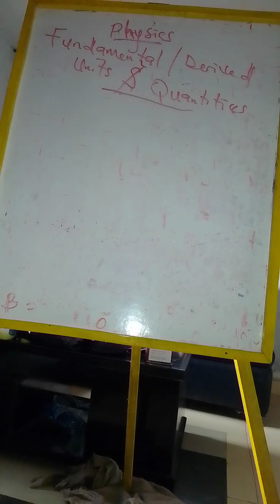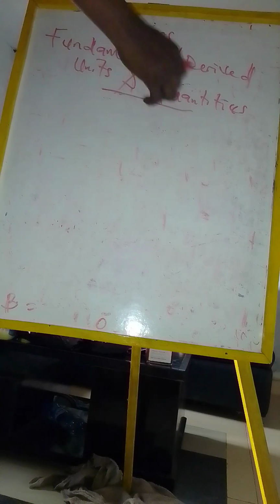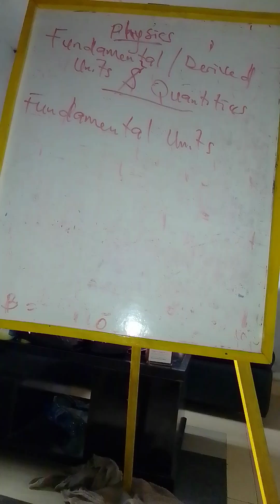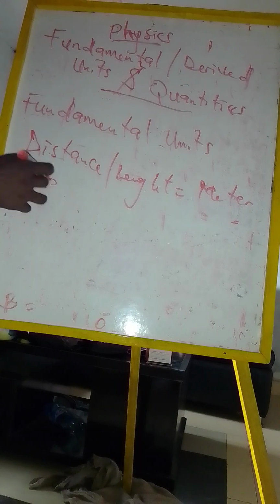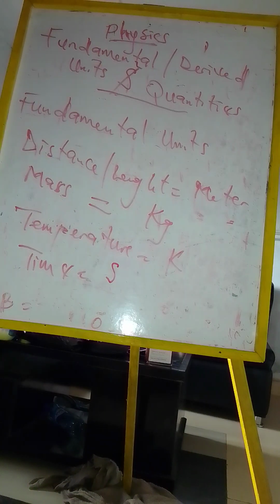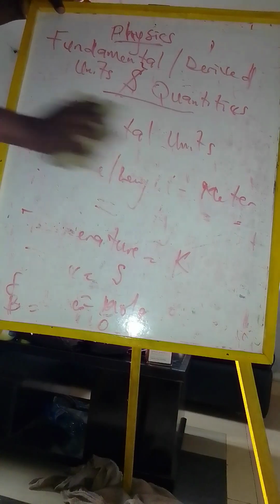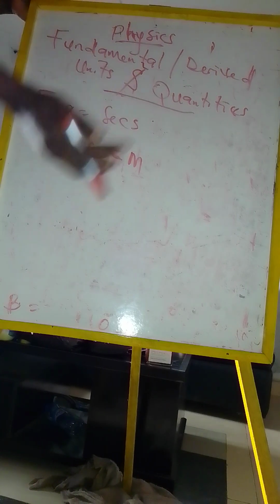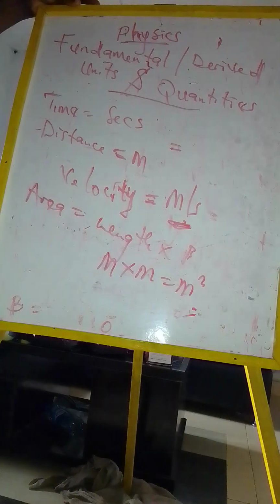SS1 PHYSICS: Fundamental and Derived Quantities and Units Made Easy | WAEC, NECO, JAMB, GCE | LTC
Video Description for: Fundamental and Derived Quantities and Units

Welcome to Lizzieclickklie Tutorial for Champions [LTC]! 🎓✨

This is THE BEGINNING OF YOUR SUCCESS.

Are you in SS1, SS2, SS3, or preparing for GCE, WAEC, NECO, or JAMB?
Then this Physics lesson is for you.

In this video, our coach explains FUNDAMENTAL AND DERIVED QUANTITIES AND UNITS in the simplest way.

You will learn:
- The 7 Fundamental or Base Quantities and their SI Units in the subsequent videos
- What are Derived Quantities and how they are formed
- The difference between Fundamental and Derived Units
- Easy tricks to remember them for your exams
- Common WAEC, NECO, JAMB and GCE questions on this topic

At LTC, we break down Science, Commercial and Art subjects so you can understand fast, pass well, and become a CHAMPION.

Who this is for:
New SS1 Students, SS2, SS3, JSS3 to SS1 students, GCE, WAEC, NECO and JAMB Candidates.

Your success starts here at Lizzieclickklie Tutorial for Champions.